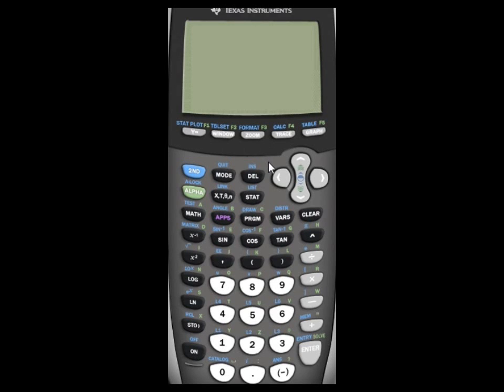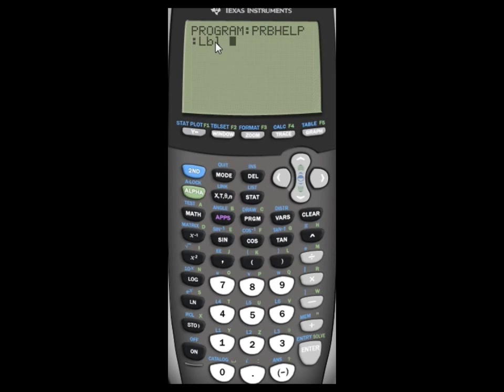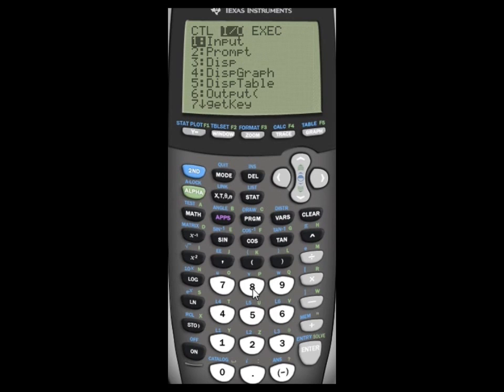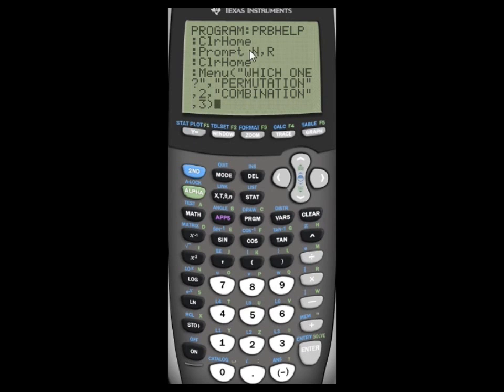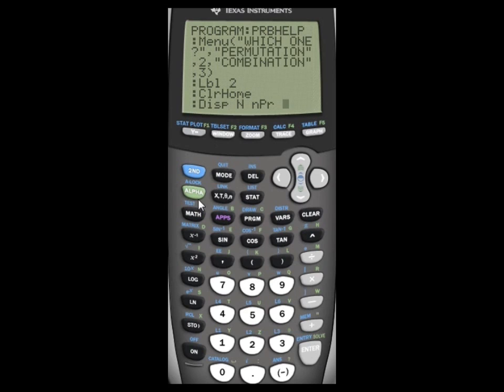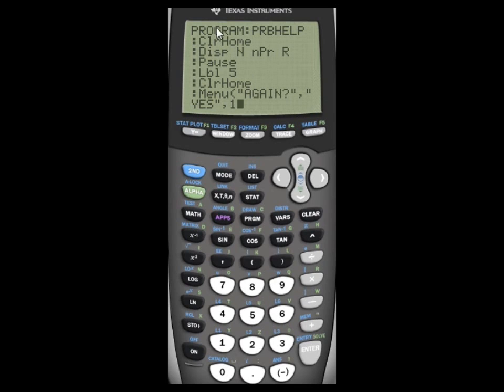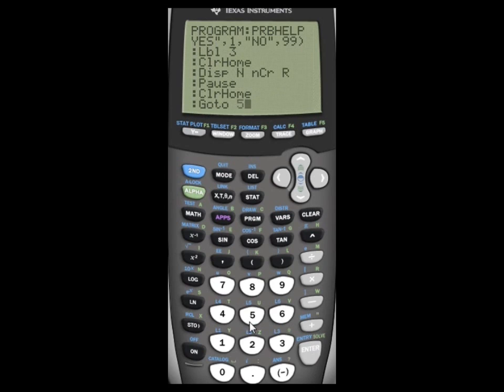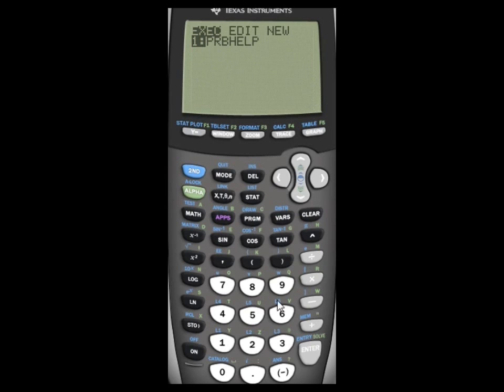Programming a Probability Helper on a Calculator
This program is for TI-83 and up to TI-84+ C Silver Edition.